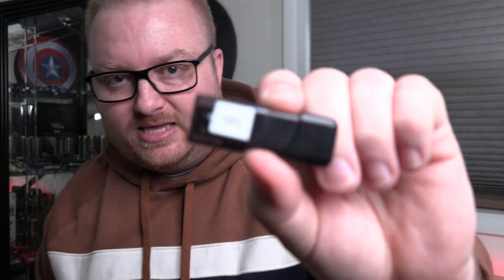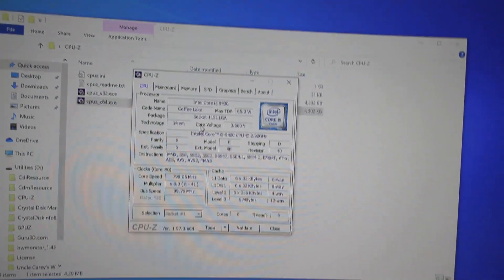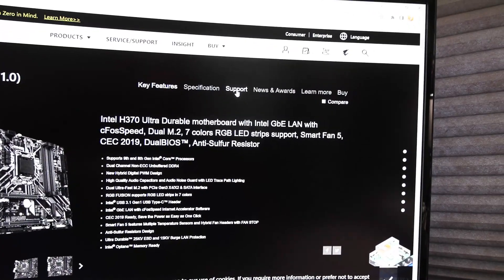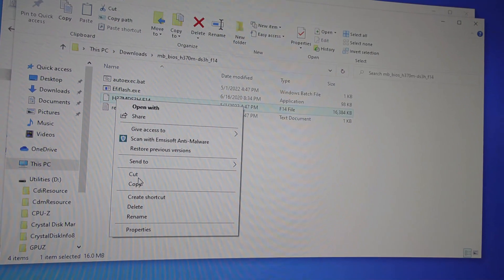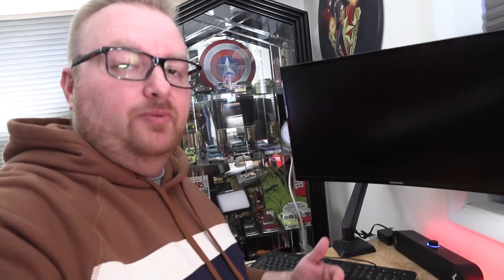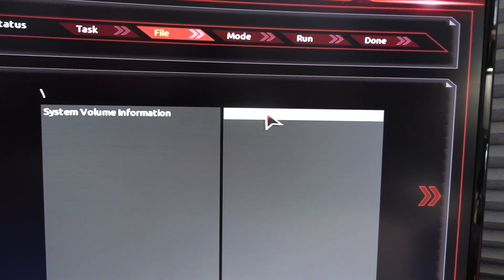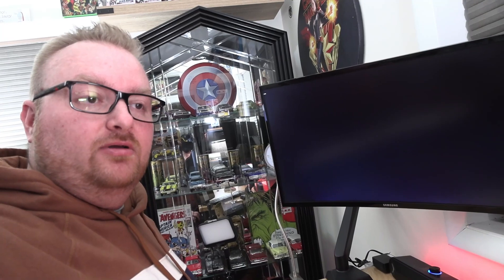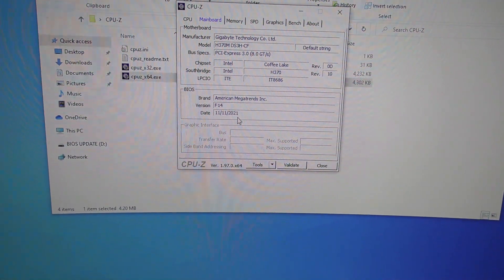Gigabyte BIOS update | step-by-step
This is how to update your BIOS, but more focused on Gigabyte. The process is mainly the same but only slightly varies from manufacturer to manufacturer. Please remember to be patient and take your time reading.

To find your new downloadable BIOS, go to internet browser and type in the Motherboard model. You only need to copy the largest file to the thumb drive.

                                                     - PARTS-

USB drive for BIOS updates

Make sure to format in FAT32

                                       - Camera Gear -